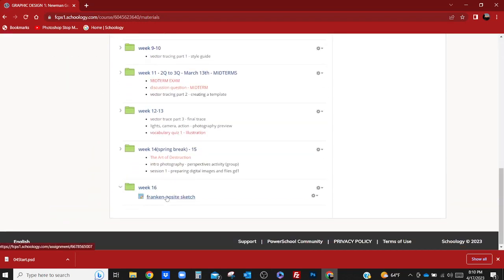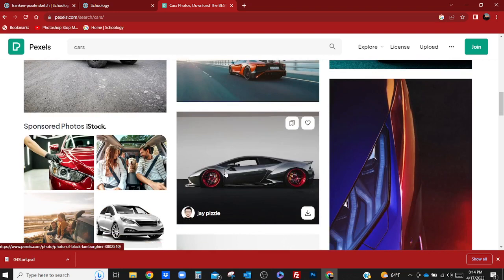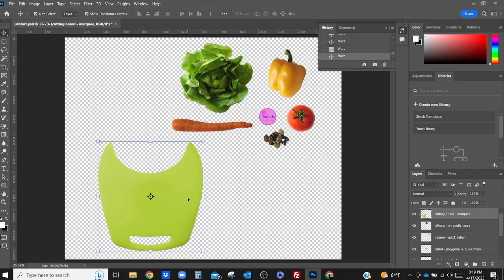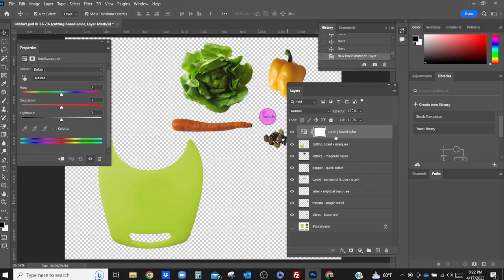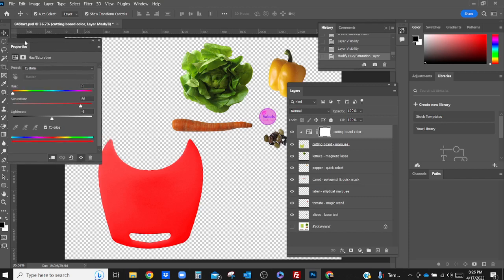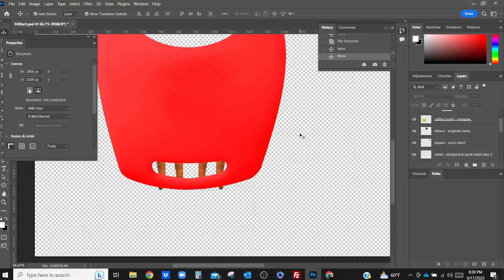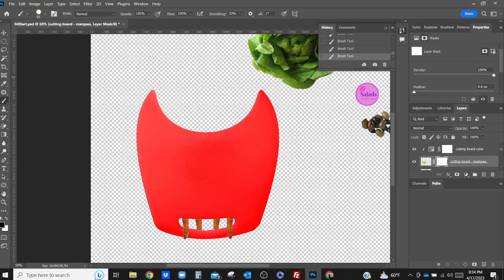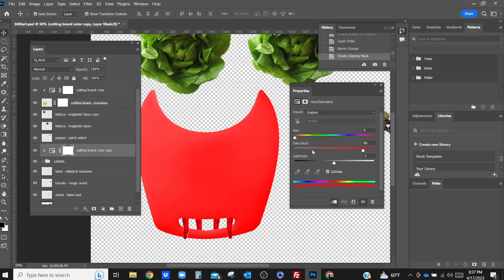session1 franken posite 4 17 23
This is part 2 of session 1. It covers how students will begin their "franken-posite" activity.